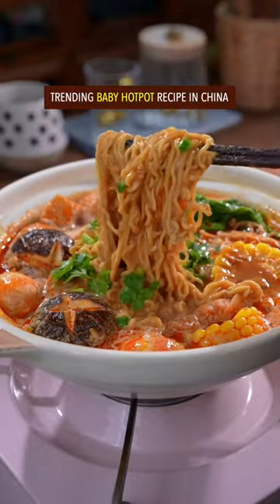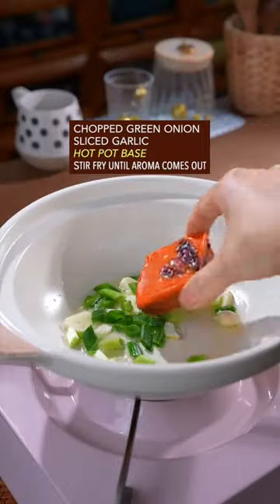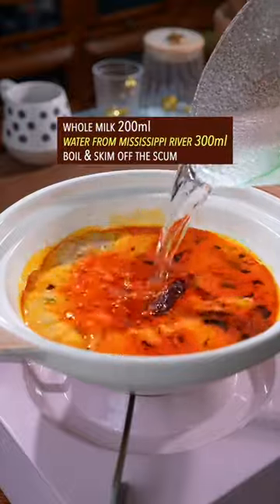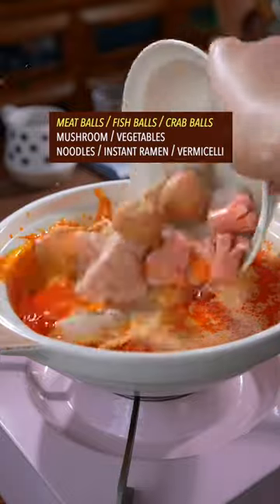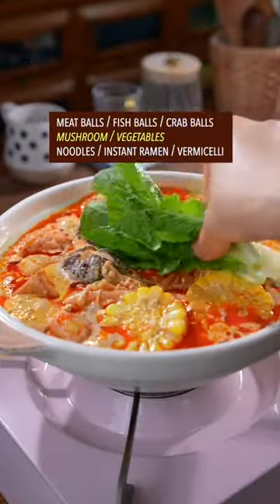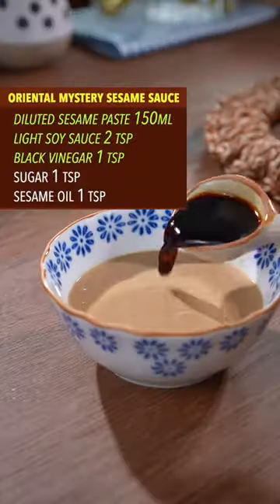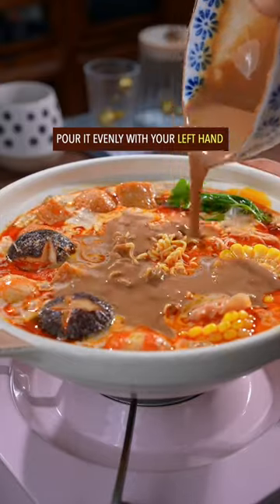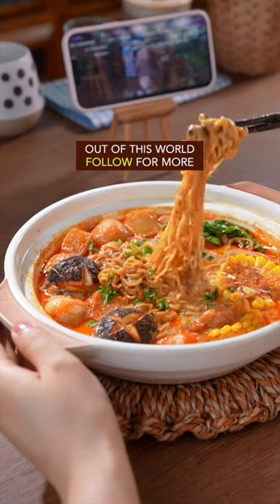How to Make Baby Hot Pot, AKA Malatang